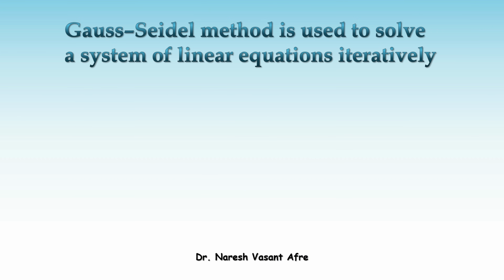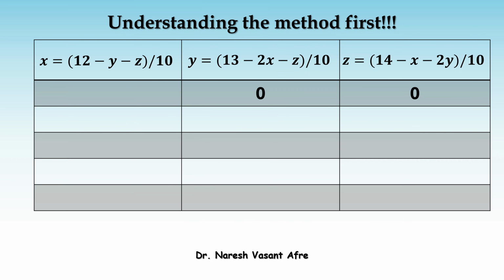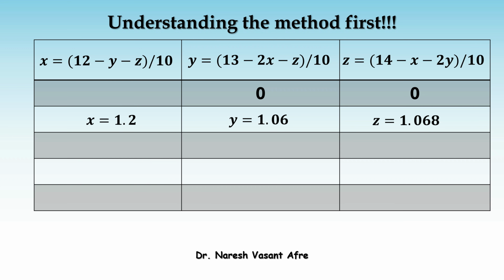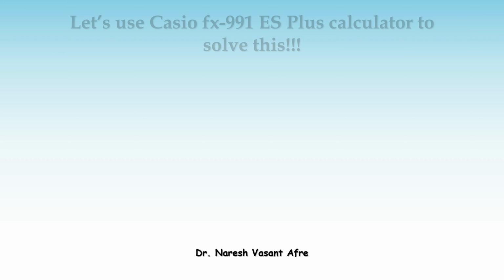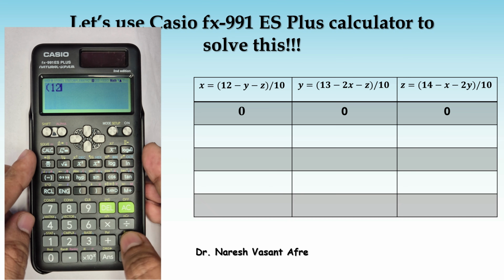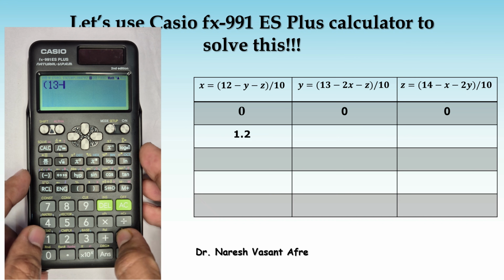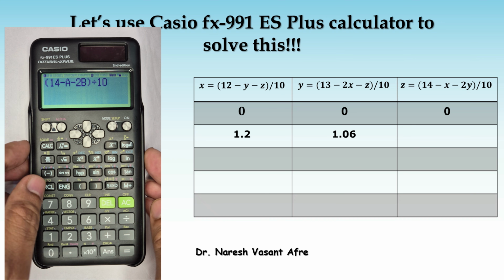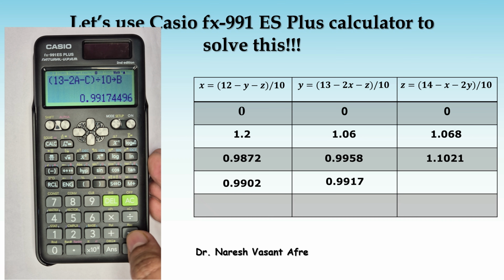Gauss Seidel Method on Casio fx-ES Plus | Step-by-Step Iterative Solution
In this video, we solve a system of linear equations using the Gauss Seidel Method with a Casio fx-ES Plus calculator step by step.

This tutorial is specially designed for engineering, science, and mathematics students who want a quick, accurate, and exam-oriented approach to numerical methods using calculators.

🔹 Topics covered in this video:
• What is the Gauss Seidel Method
• Step-by-step solution using Casio fx-ES Plus
• Iterative process explained clearly
• Useful for exams, assignments, and quick calculations

📌 This video is helpful for students studying:
Engineering Mathematics, Numerical Methods, Applied Mathematics, Linear Algebra

📌 Suitable for calculators:
Casio fx-ES Plus, fx-ES Plus 2nd Edition